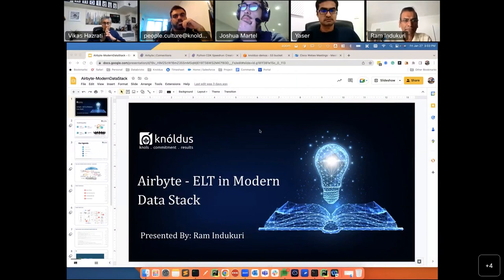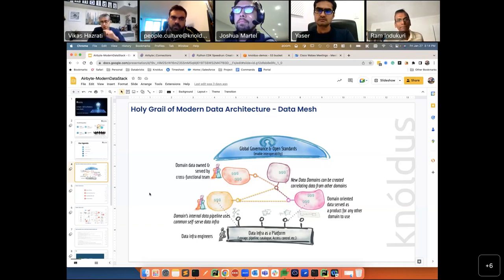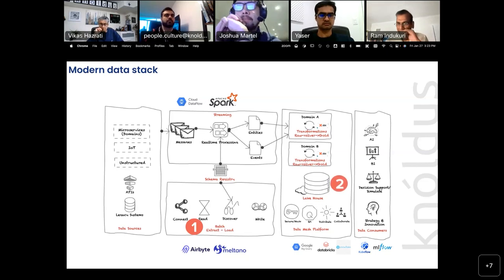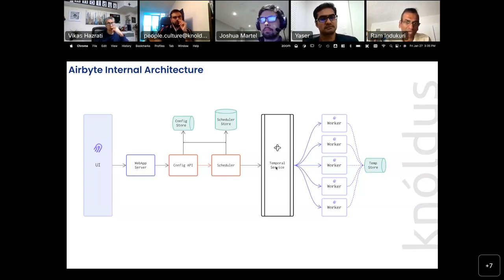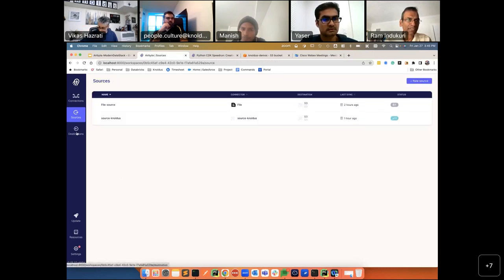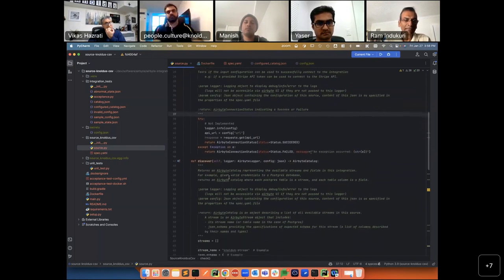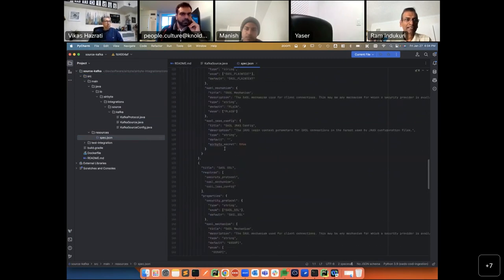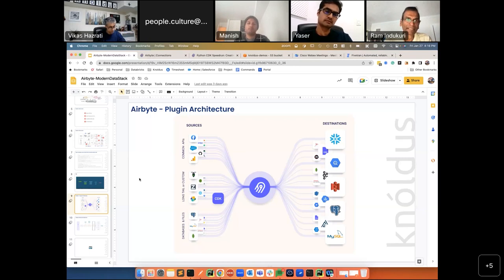Airbyte - Data acquisition for Modern Data Platforms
In this session, you will learn the basic tenets of a modern data platform. Subsequently, you will understand the role of Airbyte in building the data platform. We will dive deep into how Airbyte's plugin-type architecture enables rapid data acquisition of data from a variety of data sources. We will also explore the extensibility of Airbyte by going through its Connector development kit.